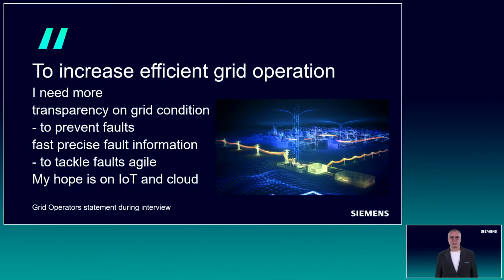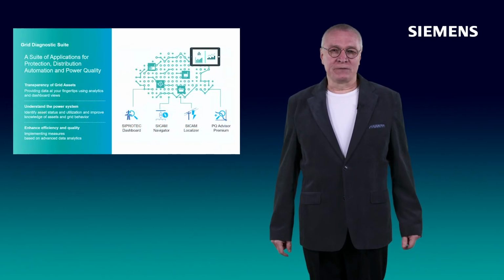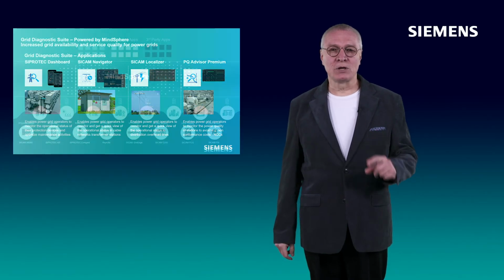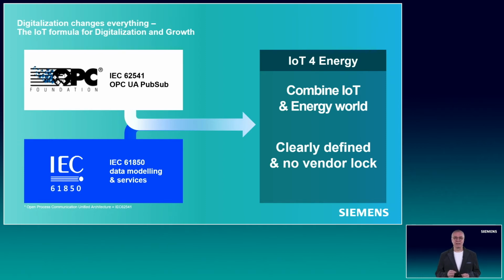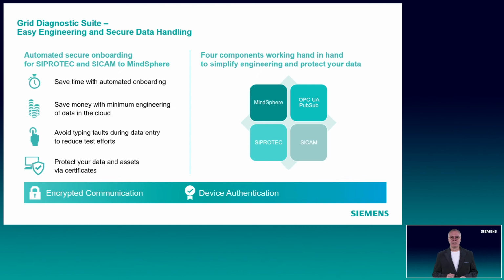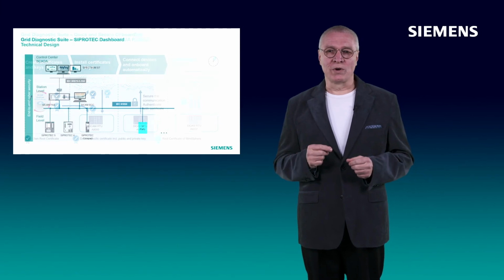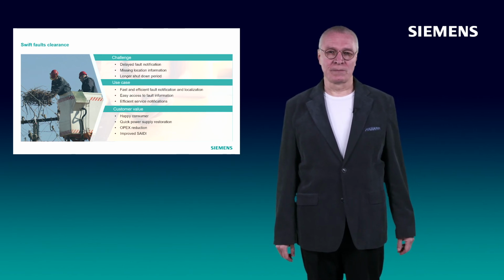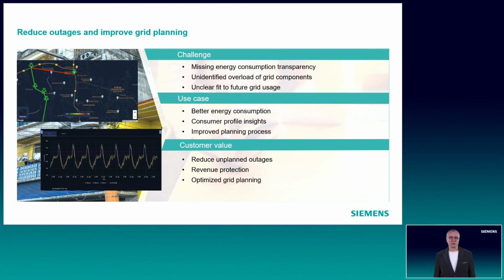Effective operation of grids using IoT based solutions | Bruno Opitsch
Digitalization offers new ways to take advantage of data often already available in power grid applications, but still unused. Nevertheless, these data are the golden nuggets to improve reliability, availability, and economic operation. Just make them available in the new world such as a cloud and use the available powerful tooling to turn raw data into information. The presentation will show how effortless but secure this can be done. Furthermore, as one example, I will present how service technicians and asset managers are getting comprehensive information to enable a more efficient power grid operation.